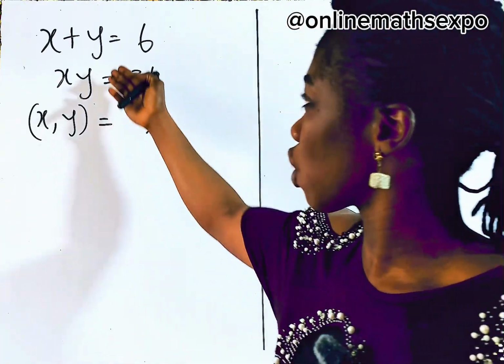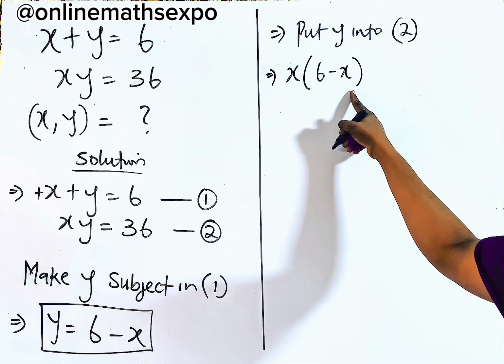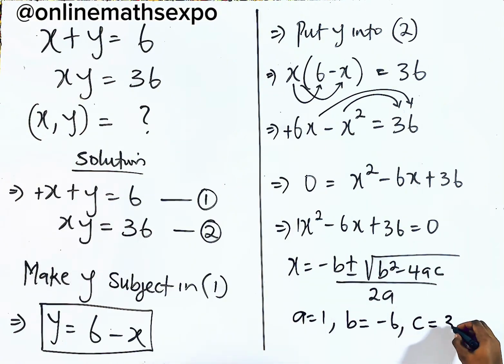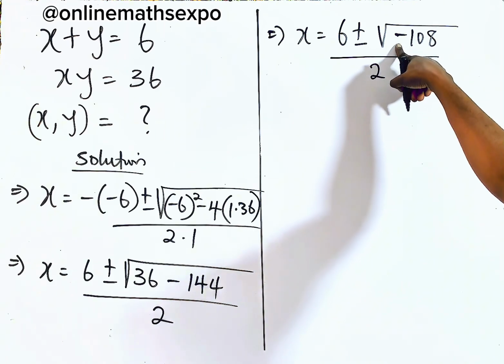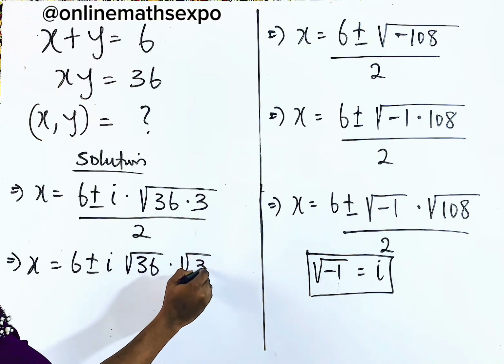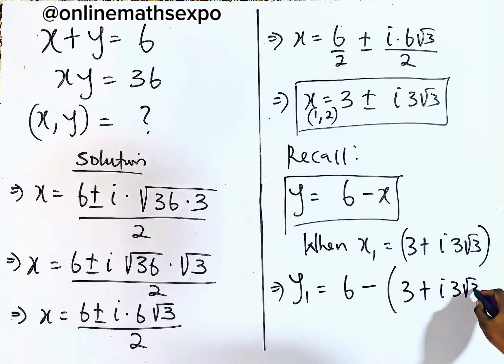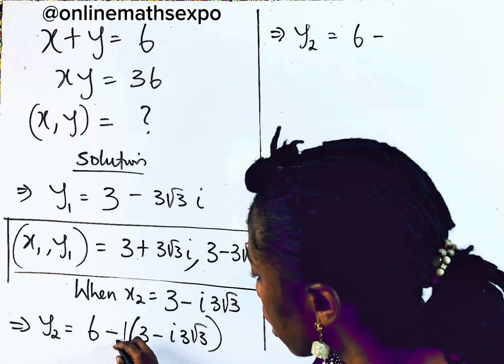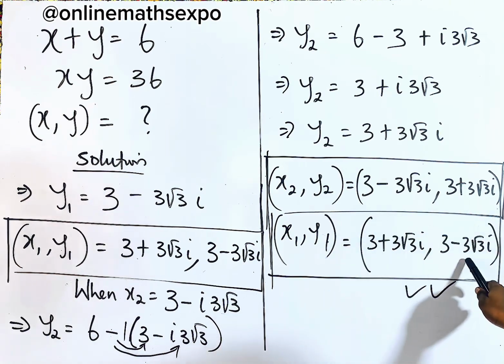Germany | Can you solve this beautiful math olympiad algebra problem?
🧠 Can you crack this classic algebra puzzle? In this video, we dive into the system of equations:
👉 xy = 36

Watch as we break it down step-by-step using smart techniques:
✅Substitution
✅Quadratic formula
to uncover the hidden values of x and y.

Perfect for students preparing for exams or anyone who loves a math challenge!

Don’t forget to:
LIKE US 👍

WAEC
wjec
Edexcel Maths
JAMB
gcse maths
UTME
a-level further
alevel Maths
edexcel Maths
maths revision
GCE
IGCS Maths
GCE Maths
NECO
jamb
Algebra
College algebra
Math Olympiad
imoExponential Equation
exponent rules
Algebra
olympiad problems